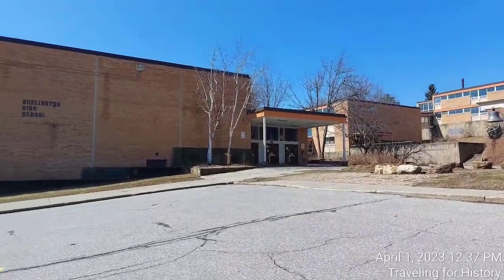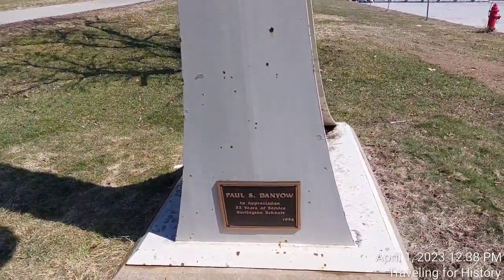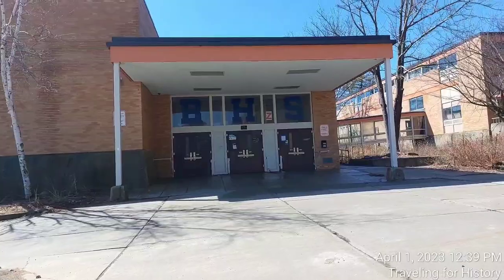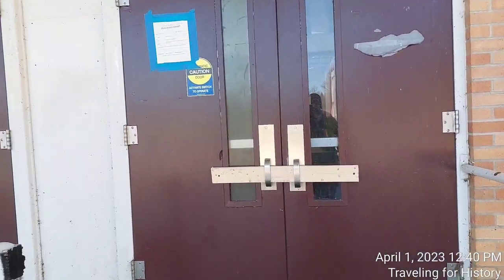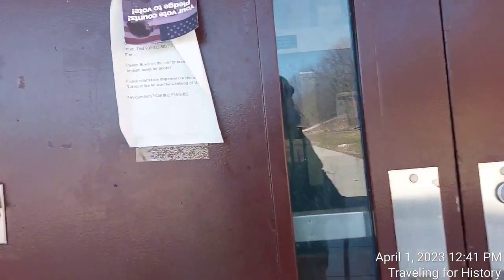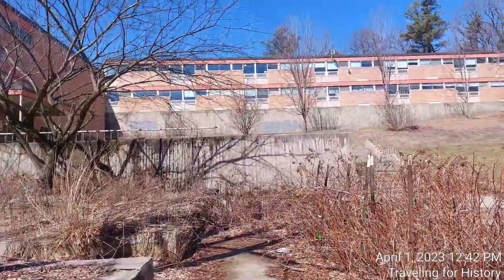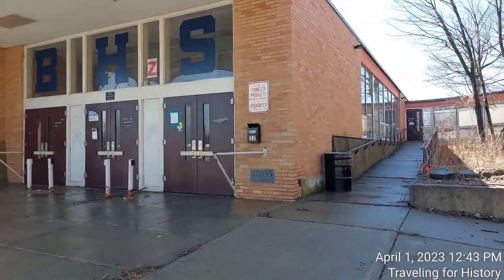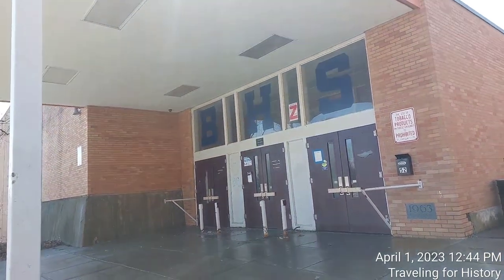Burlington High School Revisited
I returned to BHS to see what progress had been made.  I filmed some shorts videos earlier in the week.  The crew was hoisting wooden palettes up to the roof of A Building via a crane.  It appeared they may be removing the HVAC equipment.

It's my duty to update you on the saga of Burlington High School.